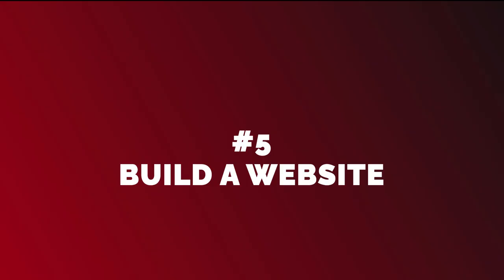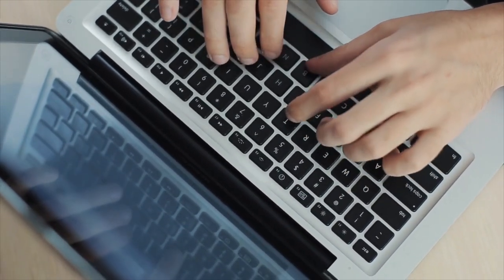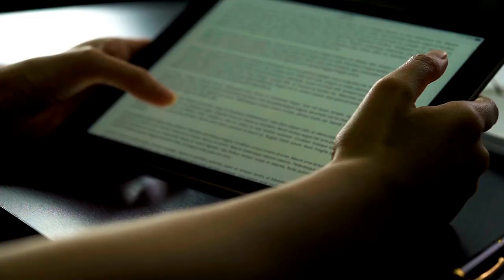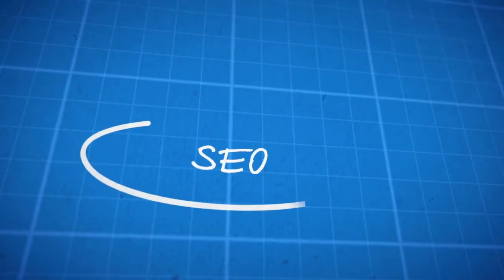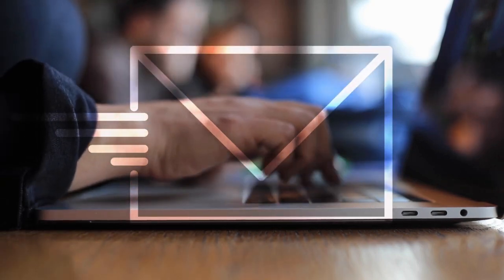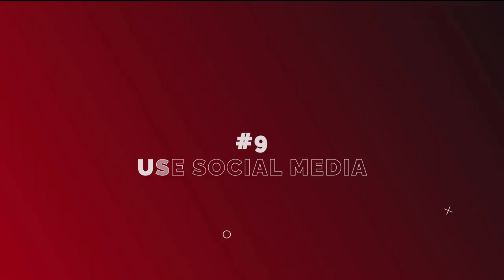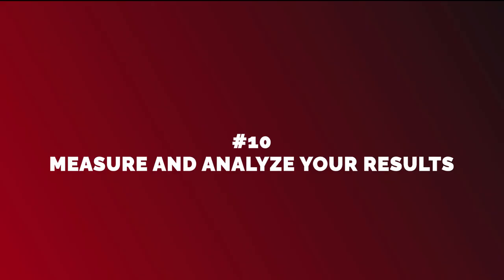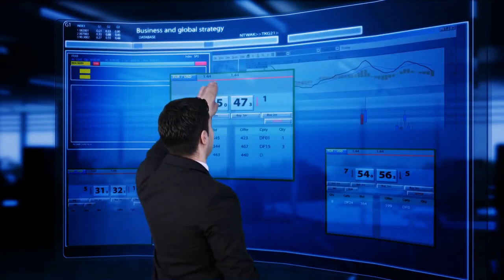Building a successful online business From Scratch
Building a successful online business requires careful planning, hard work, and dedication. Here are some steps that can help you achieve your goal:

Choose a profitable niche: Select a niche that has a high demand and low competition. Research different markets and identify growth opportunities.

Develop a business plan: Create a comprehensive business plan that outlines your mission, target audience, marketing strategy, revenue streams, and financial projections.

Choose a user-friendly platform, create high-quality content, and optimize your site for search engines.

Develop a social media strategy: Use social media platforms to promote your brand and connect with your target audience. Develop a content strategy and post regularly to engage your followers.

Create high-quality content: Create informative and engaging content that adds value to your target audience. Develop a content strategy that aligns with your business objectives.

Implement effective marketing strategies: Use different marketing channels to promote your business, including email marketing, paid advertising, and influencer marketing.

Focus on customer service: Provide exceptional customer service to build trust and loyalty. Respond promptly to customer inquiries and address any concerns or complaints.

Monitor your performance: Track your performance using analytics tools and adjust your strategies accordingly. Continuously evaluate your business and make improvements to stay competitive.

Building a successful online business is a continuous process that requires persistence and hard work. With the right strategies and mindset, you can create a profitable and sustainable business.